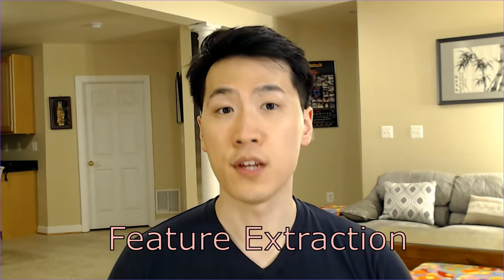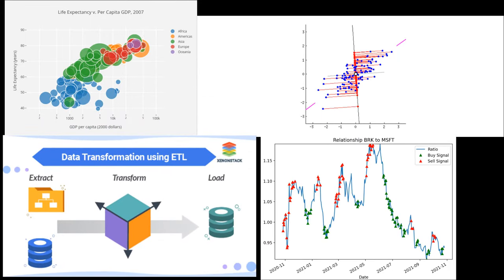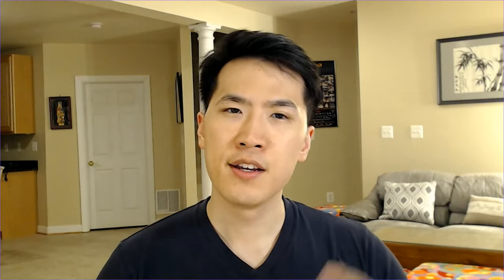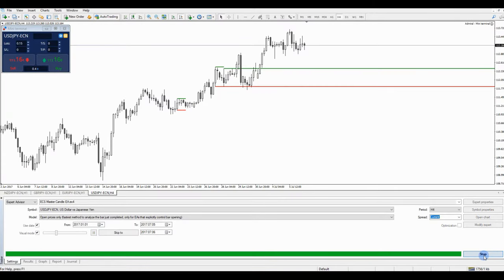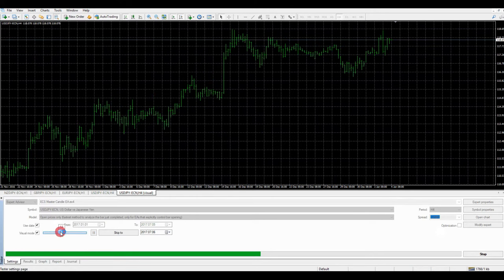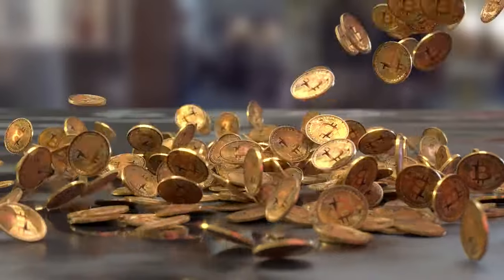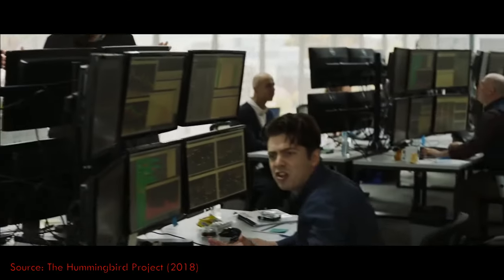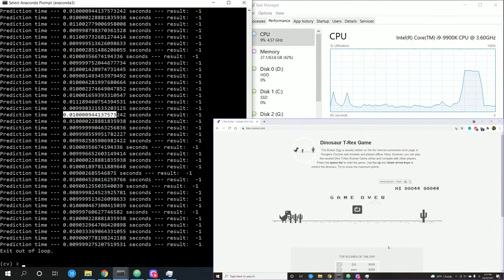What is a Quant? What do Quants do? Breaking down Roles in the Quant Industry!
What is a Quant? Look no further! I break down common quantitative roles and what you might expect to do in the quant industry. I include salary ball parks, required education, and overall expectations once you are in the quant industry!

Simulations are definitely useful to know! You can check out Monte Carlo Simulations on the efficient frontier here:

0:00 - The Quant Industry and its considerations
1:44 - Quant Researcher
3:15 - Quant Developer
4:08 - Quant Trader
4:48 - Quant Pipeline Components